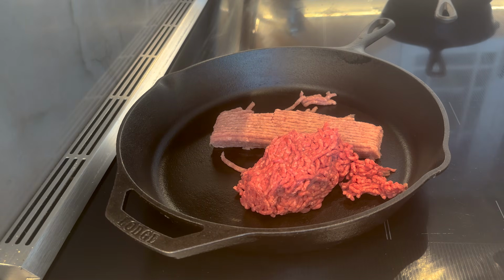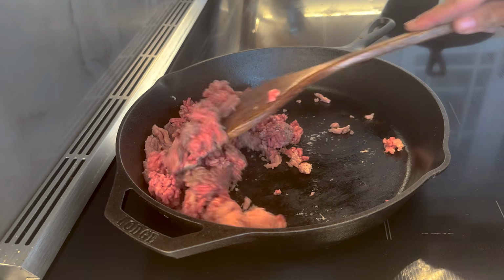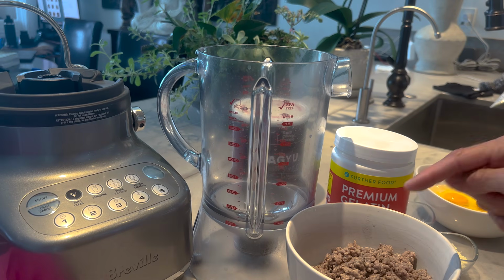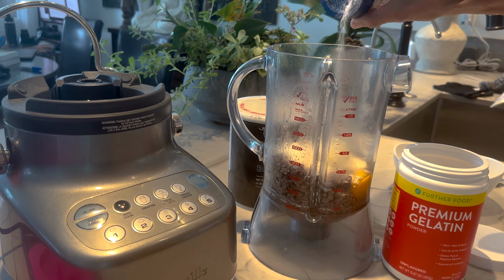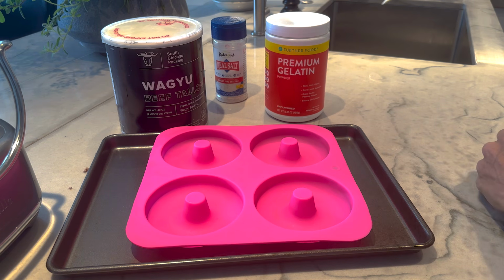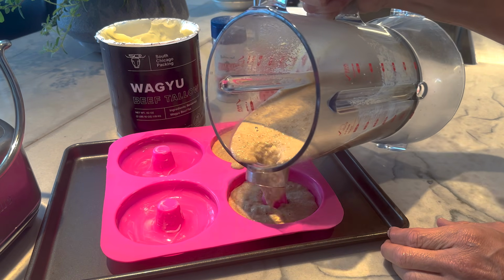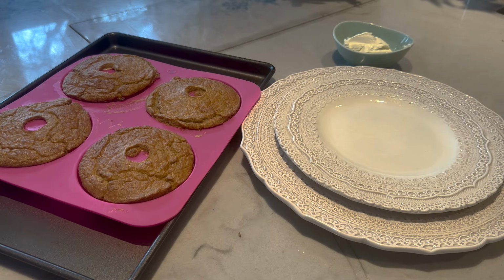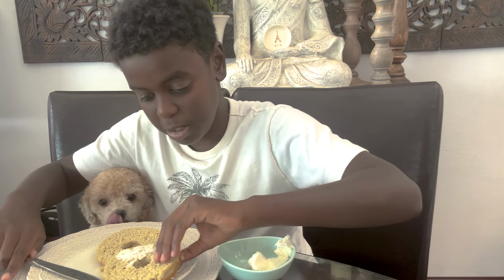Carnivore Bagels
These carnivore bagels can really change things up for your carnivore lifestyle!